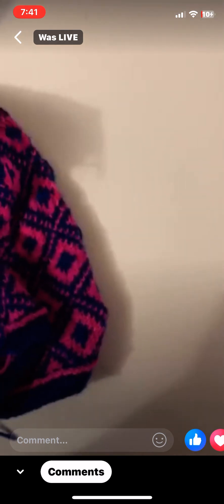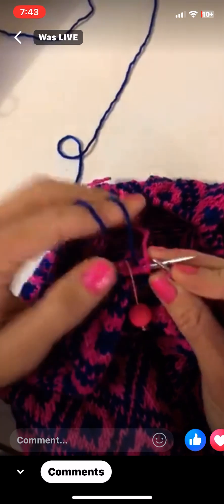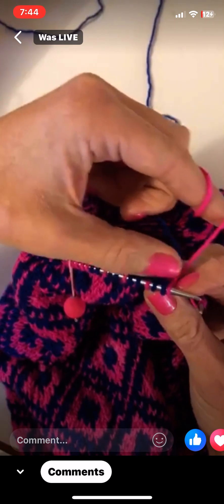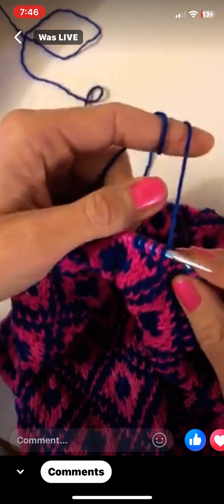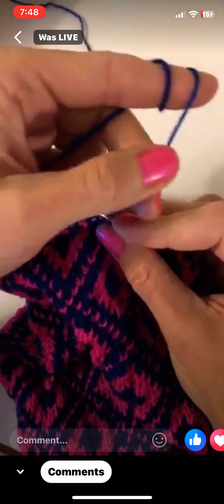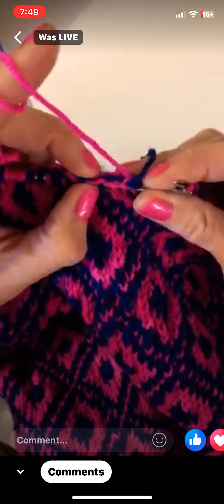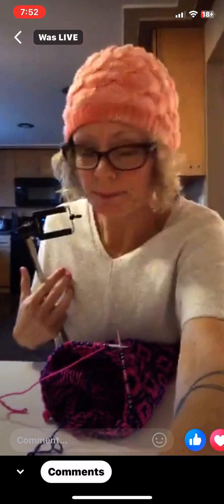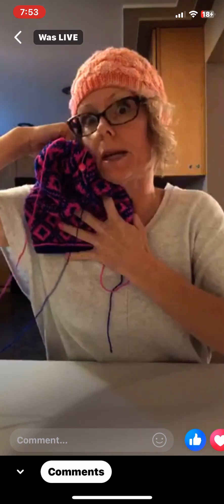Left-handed colorwork & locking floats: Part 2.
How I do colorwork, keep my yarn from twisting, and how I lock floats…left-handed.